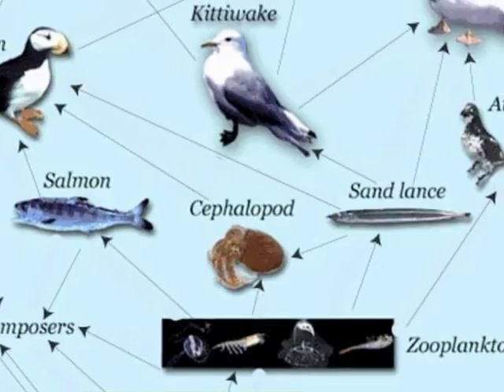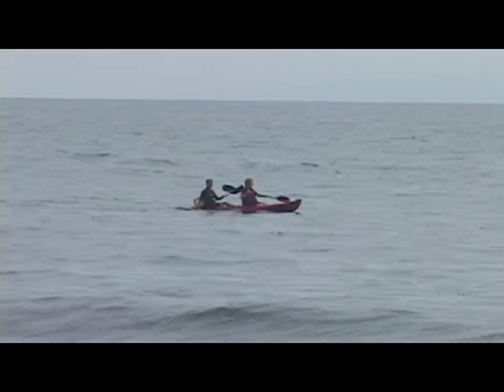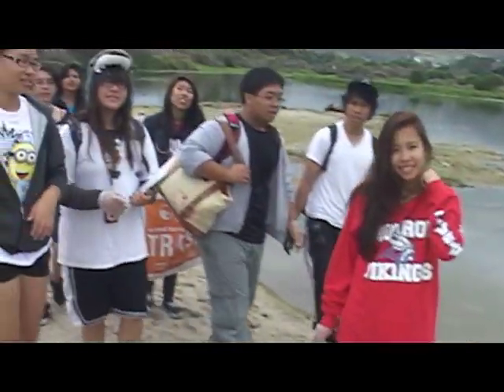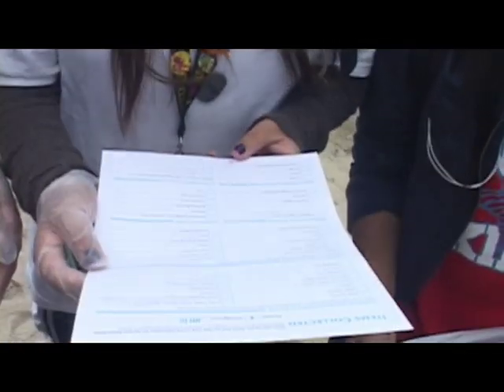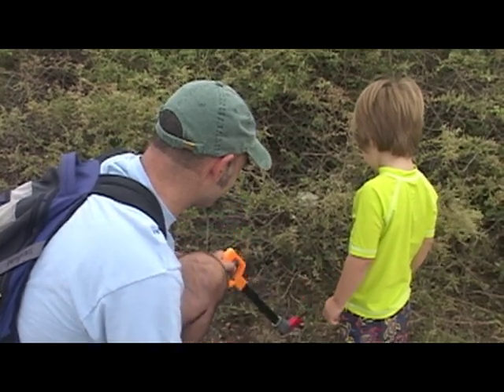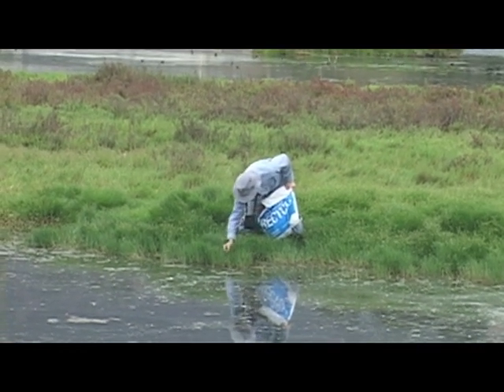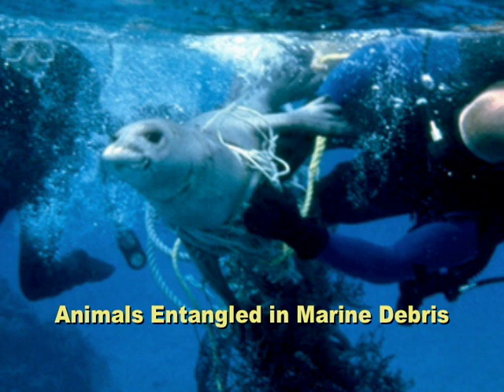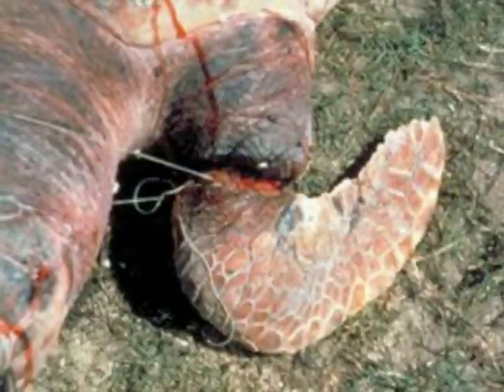Malibu Lagoon Beach Cleanup with Monroe High School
International Beach Clean Up with Heal the Bay.
Bernice Krieger, Marine Biology teacher and AP Environmental Science Teacher and Brian Langlois Eco Club Director from Monroe High School do a beach clean up at Malibu Lagoon State Beach.